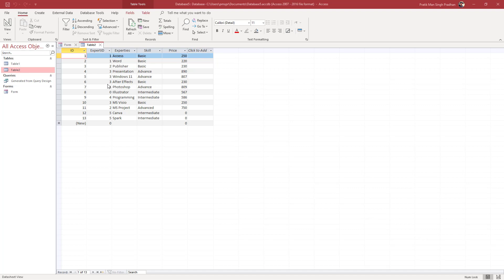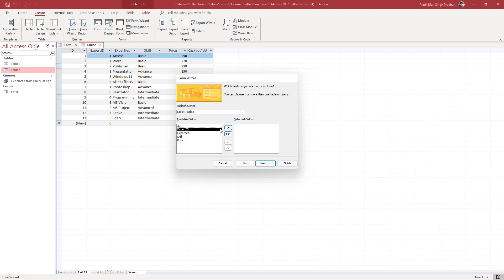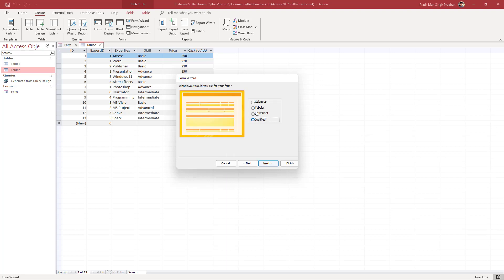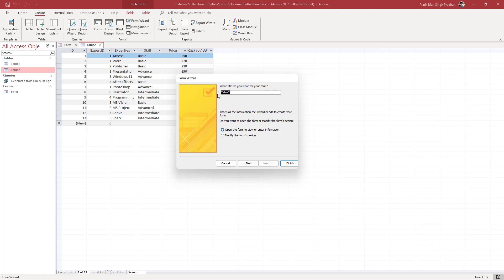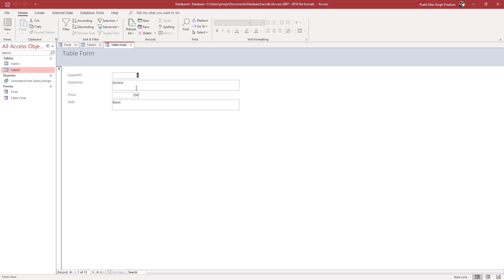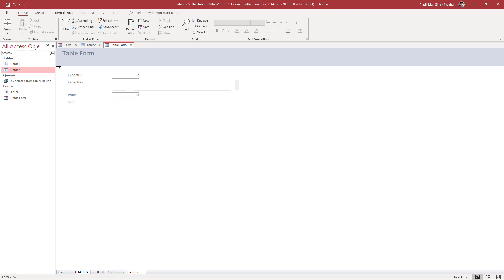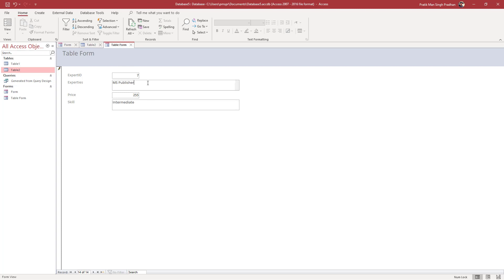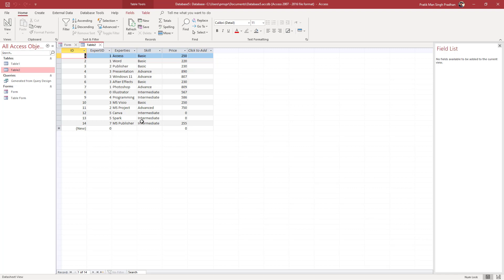MS Access Tutorial - Lesson 43 - Creating Forms using Form Wizard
In this tutorial, we will be discussing about Creating Forms using Form Wizard in MS Access